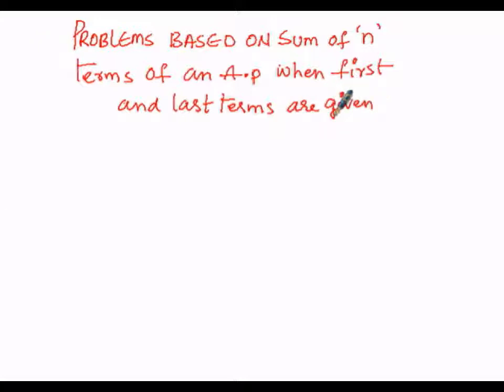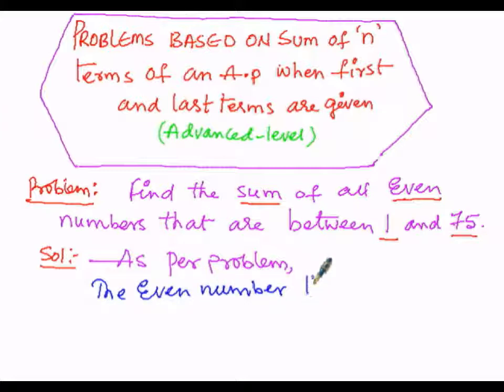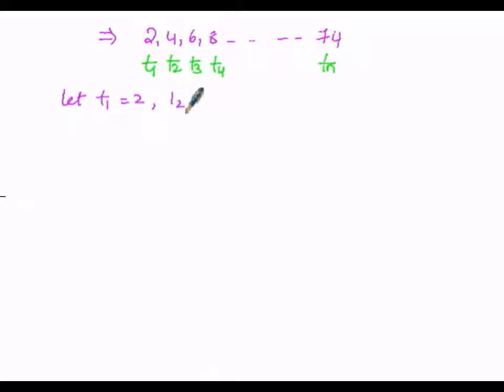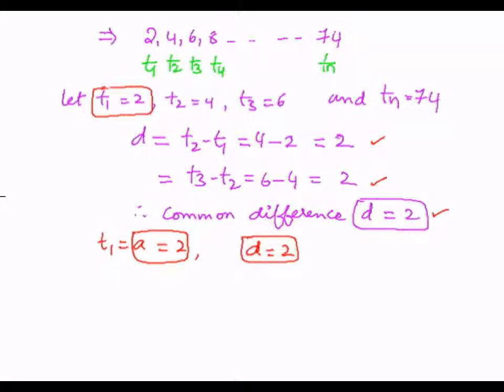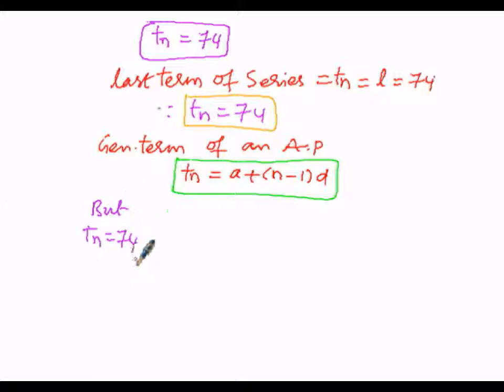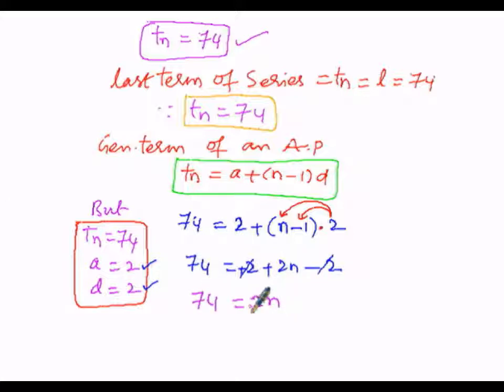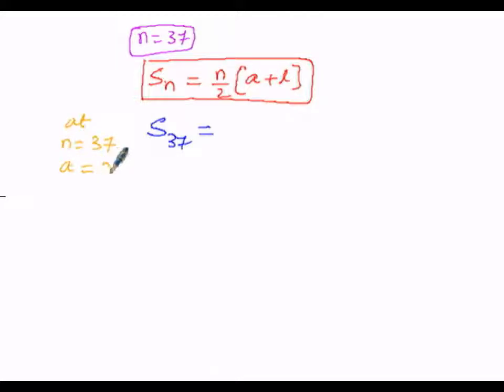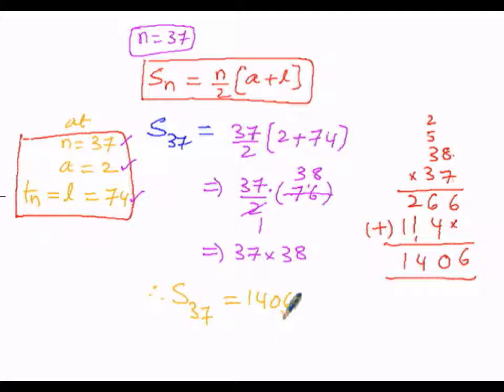Algebra Problems Based Sum to nTerms Arithmetic Progression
Algebra Problems Based Sum to n Terms when First Last Terms Given  Arithmetic  Progression